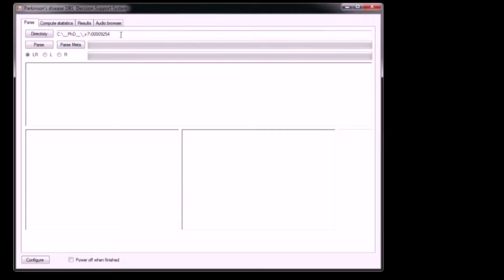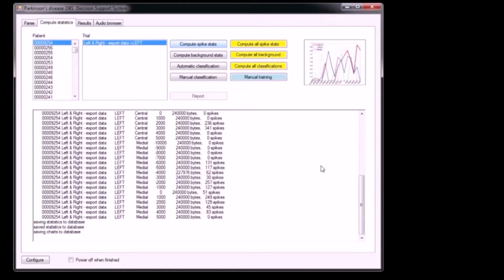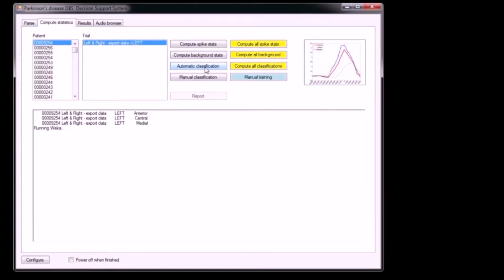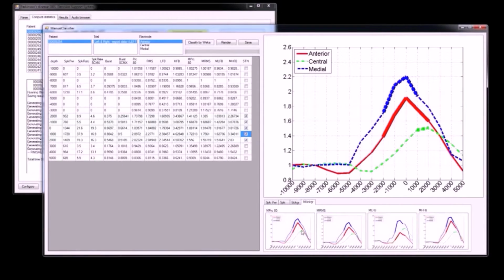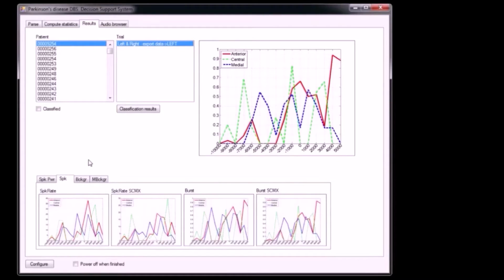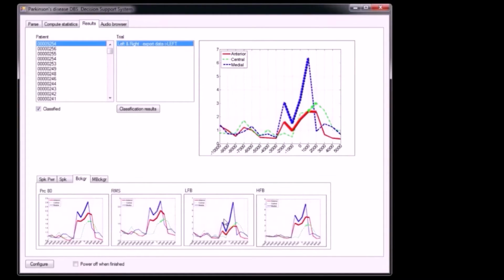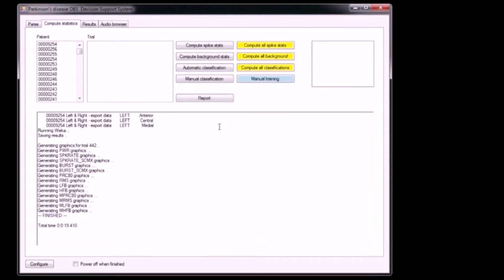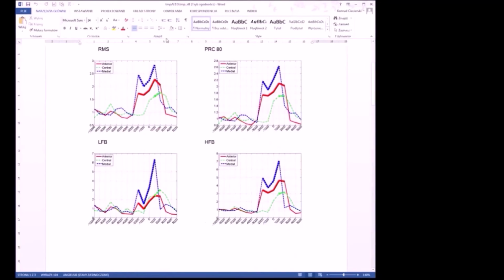DBS STN Localization System, KDD, Medical Decision Support Systems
This video shows a detailed demo of a system developed to be used to find the STN of a patient during surgery for Parkinson's Disease.

It was developed by Dr. Konrad Ciecierski in his PhD thesis.  This thesis was written under the direction of Dr. Zbyszek Ras.